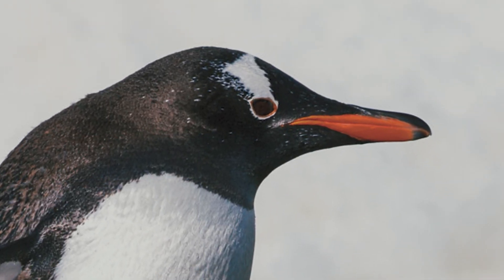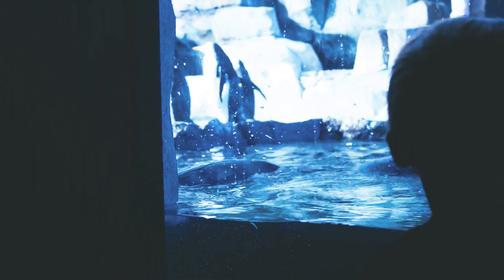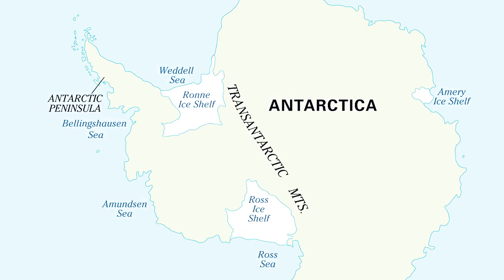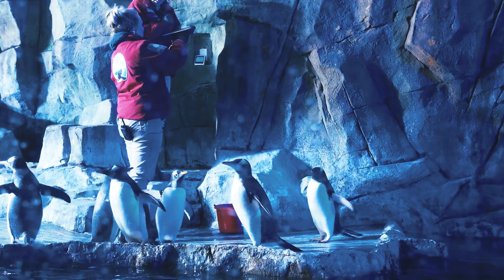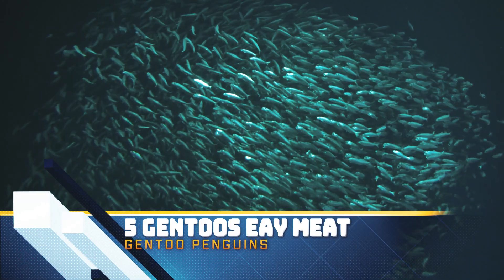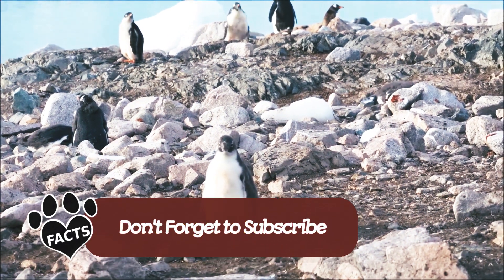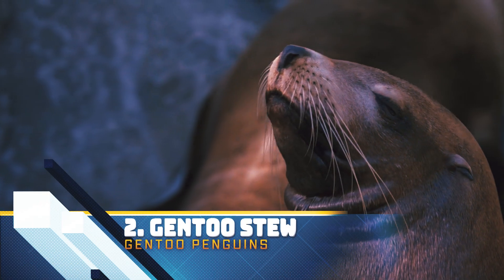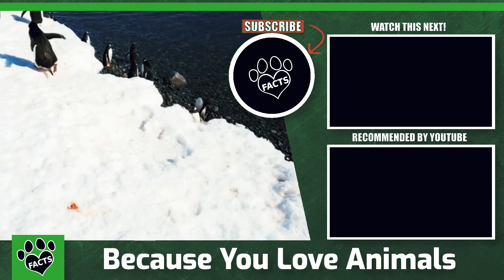Top 10 Interesting Facts About Gentoo Penguins 101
Top 10 Interesting Facts About Gentoo Penguins 101. Discover the incredible world of Gentoo Penguins with these 10 fascinating facts. From their graceful athleticism underwater, to their unique appearance, breeding habits, and more, this video explores the amazing characteristics and behaviors of this intriguing species. Did you know that Gentoo Penguins are the fastest diving birds in the world, or that some scientists believe there are actually four distinct species of Gentoo Penguins? Learn about their diet, breeding habits, and the threats they face in the wild, and find out why these beautiful creatures are now considered a near-threatened species. Watch this video now and gain a new appreciation for the Gentoo Penguin, one of the most unique and remarkable animals in the world.

0:00 Introduction to Facts About Gentoo Penguins
0:24 Gentoos are the World's Fastest Penguin
1:15 A Striking Appearance of the Gentoo Penguin
1:58 Gentoo Mating Colonies
2:25 Gentoos Are 4 Species? / Conservation Efforts
3:07 A Large Penguin Species
3:38 Gentoos Eat Meat
4:23 Gentoo Breeding
5:12 Chicks!
5:32 Gentoo Stew
5:53 Nearly Threatened Species